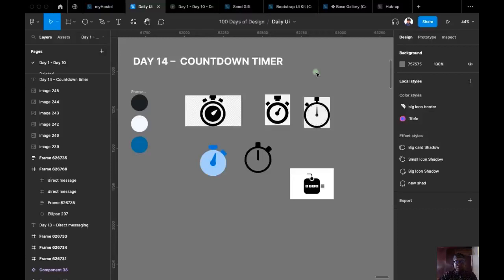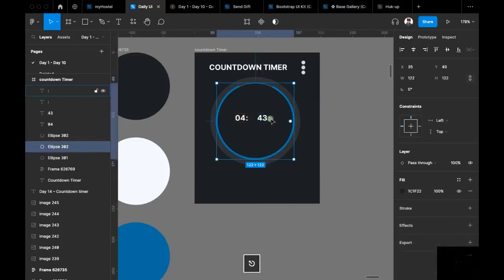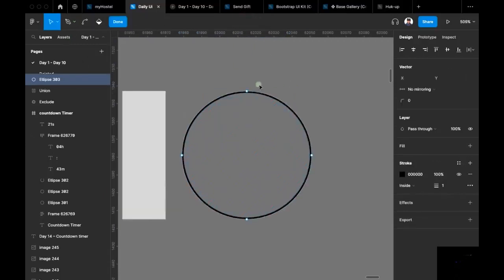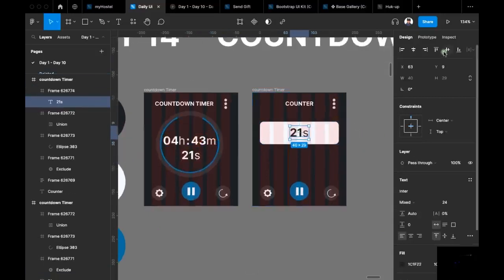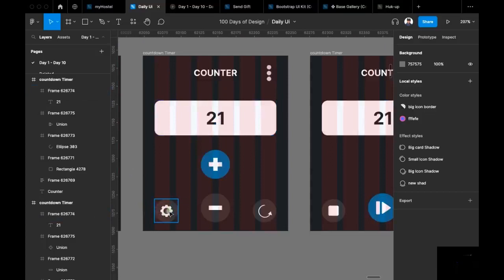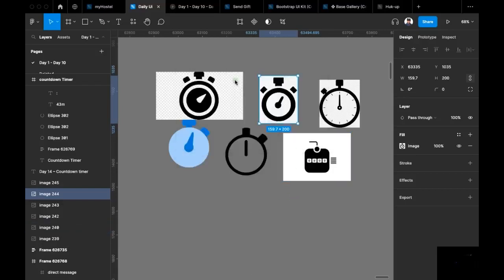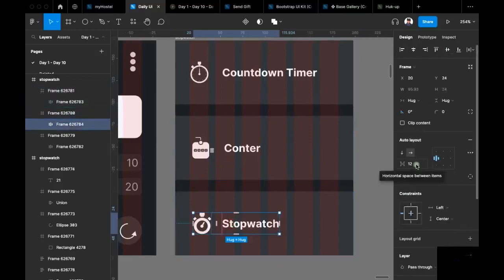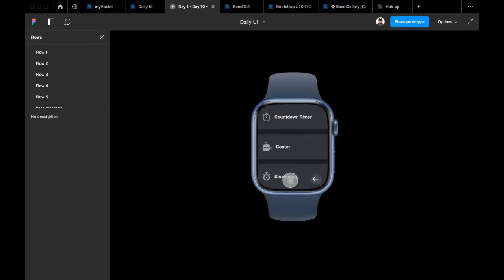Day 14 of 100 days of Design, Countdown Timer Daily UI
Welcome to Day 14 of the Daily UI Design challenge! In today's episode, we explore the fascinating world of countdown timer design. Join us as we delve into the art of creating visually captivating and functional countdown timers using Figma.

In this tutorial, we'll guide you through the process of designing sleek and engaging countdown timers. Learn how to create dynamic and visually appealing interfaces that effectively convey time remaining, whether it's for events, promotions, deadlines, or any other countdown scenario. We'll cover techniques for animating timers, selecting appropriate typography, and incorporating visual cues to enhance the user experience.

Whether you're a UI/UX design enthusiast or a professional looking to expand your skill set, this video is packed with practical tips, design insights, and creative techniques. Elevate your design skills and discover how to create countdown timers that create a sense of urgency and captivate your audience.

Join us on this design journey and unlock your creativity with Figma. Let's dive into the world of countdown timer design and empower your designs to effectively communicate time-sensitive information.

We can't wait to see your incredible countdown timer designs. Let's create interfaces that build anticipation and engage users through the power of time!

undraw.io